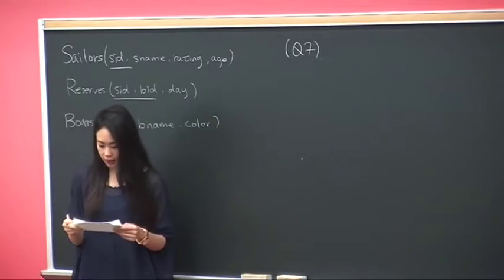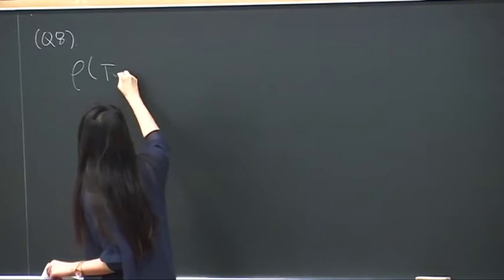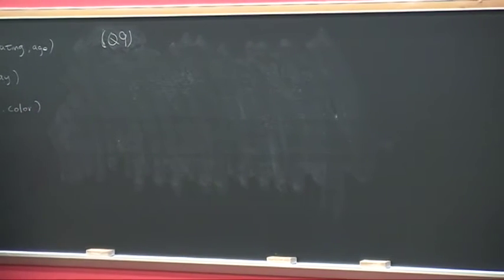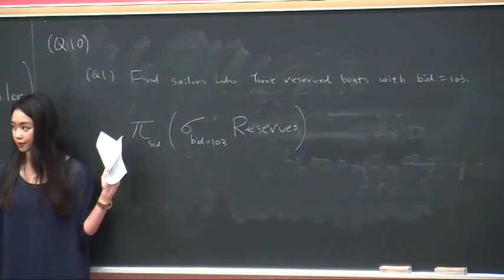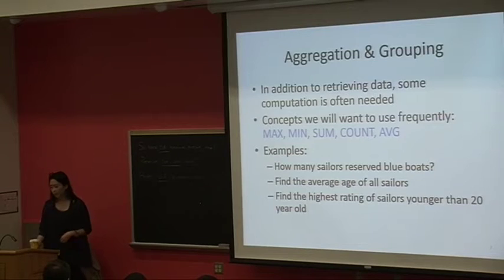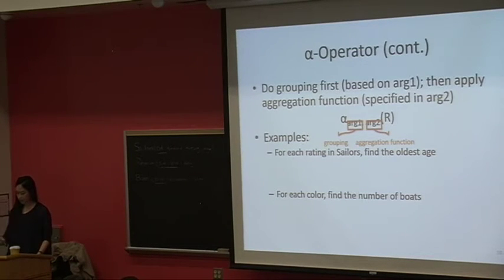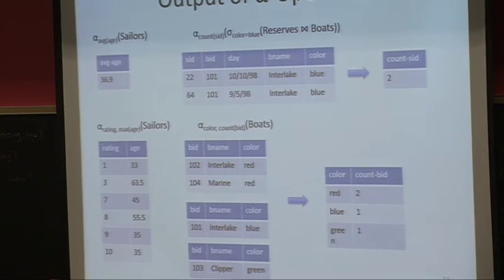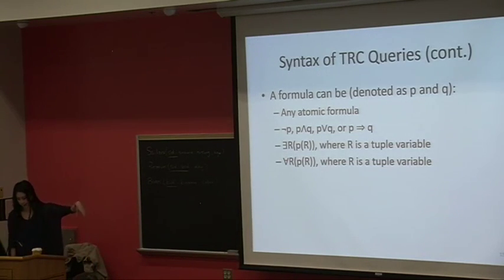Relational Algebra - Part 4 & Relational Calculus | Lecture 12 | CMPSC 431W Database Management